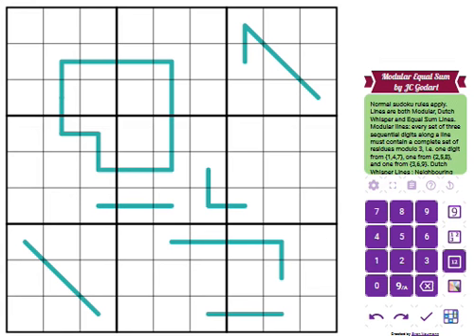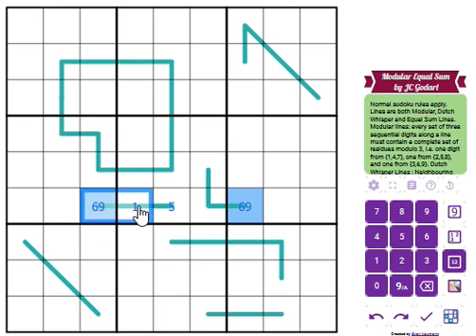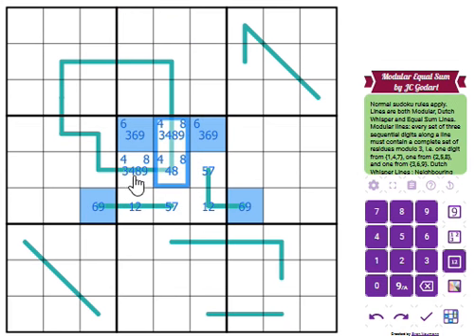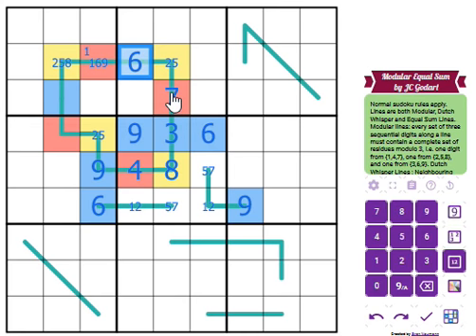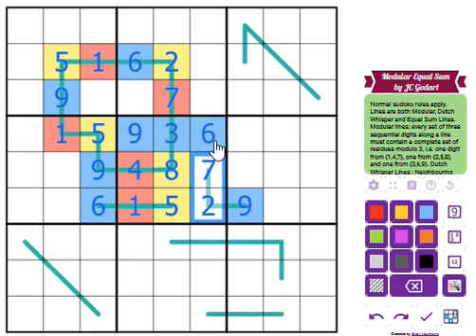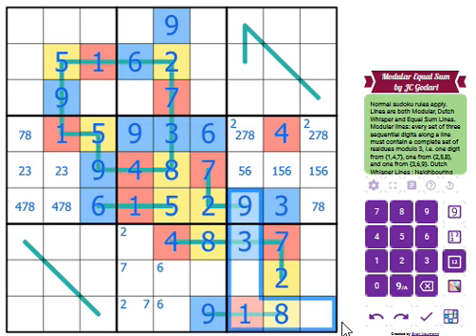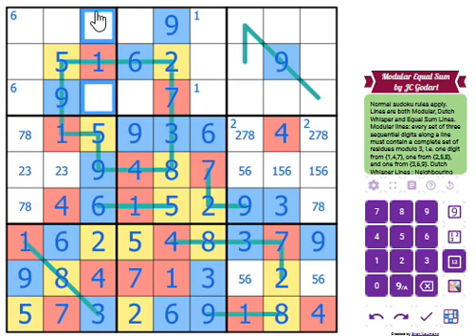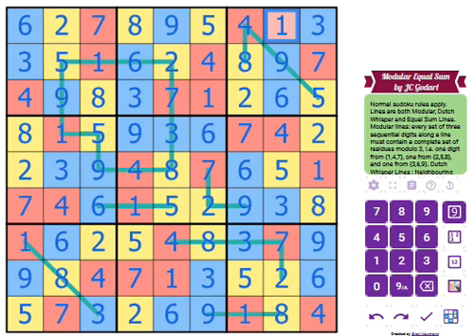Modular Equal Sum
Normal sudoku rules apply. Lines are both Modular, Dutch Whisper and Equal Sum Lines. Modular lines: every set of three sequential digits along a line must contain a complete set of residues modulo 3, i.e. one digit from {1,4,7}, one from {2,5,8}, and one from {3,6,9}. Dutch Whisper Lines : Neighbouring digits along the lines must differ by at least 4. Equal Sum Lines : For each line, the digits on the line have an equal sum within each box the line passes through. Lines that do not cross several boxes sum to any total, but are still Modular and Dutch Whisper Lines. Digits may repeat on a line, if allowed by other rules.

0:00 Rules
2:50 Solve